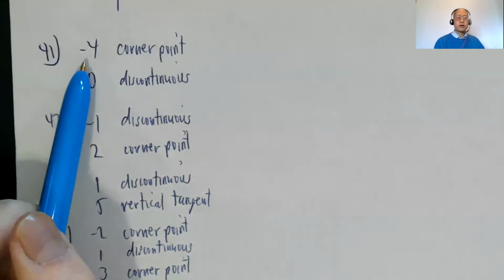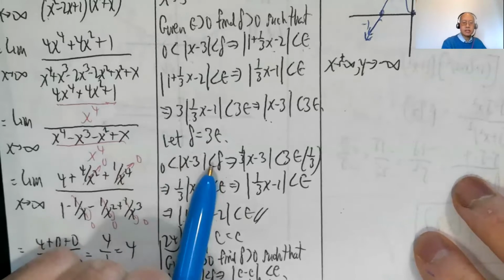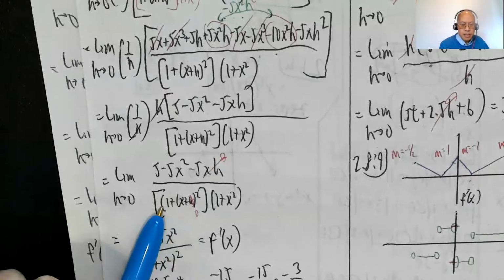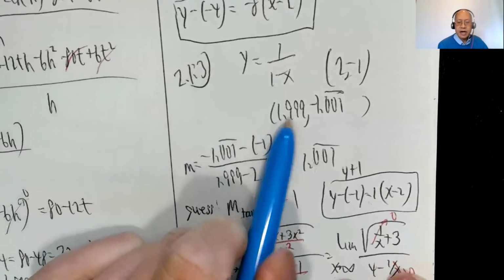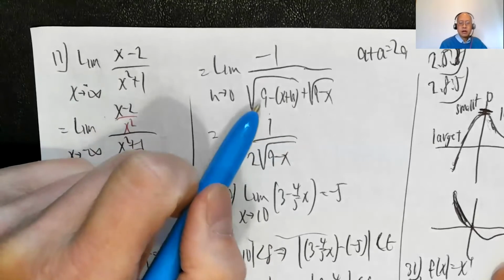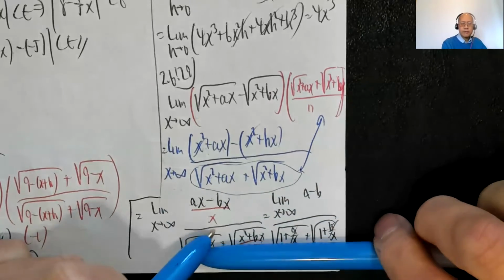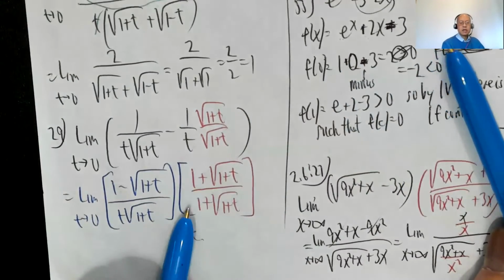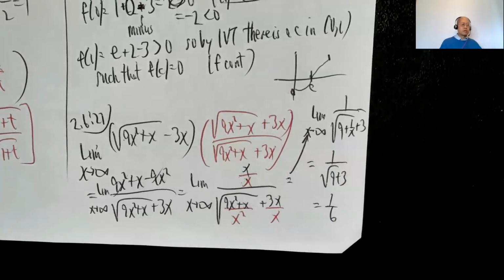CALC 1 CHAPTER 2 REVIEW QUESTIONS